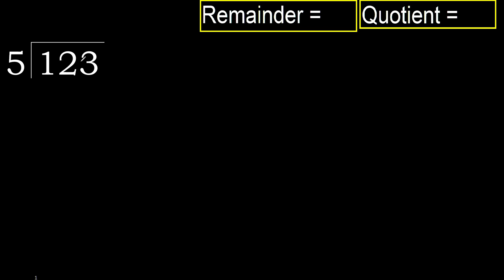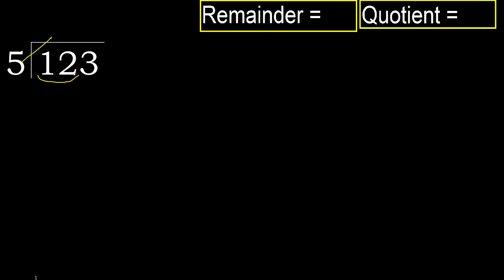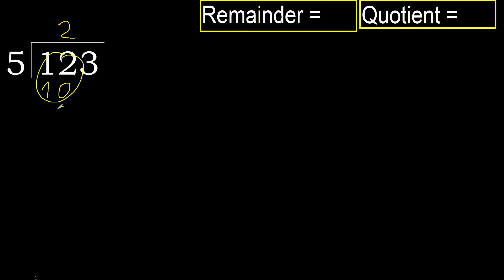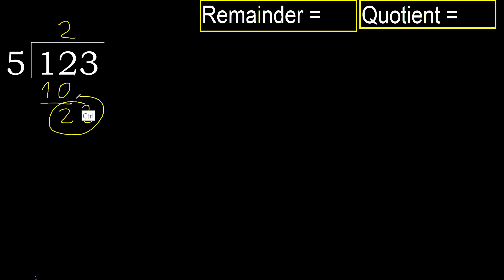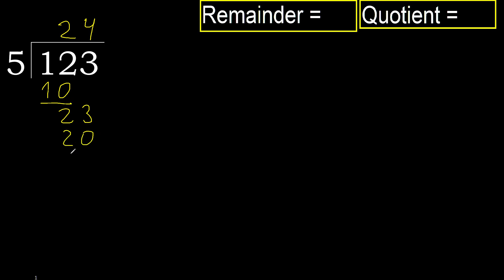Divide 123 by 5 , remainder . Division with 1 Digit Divisors . How to do